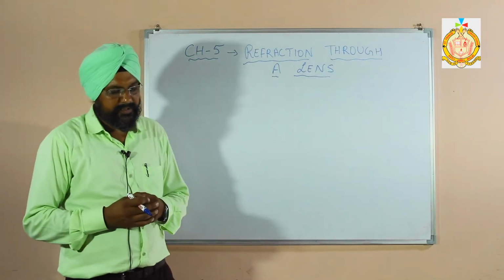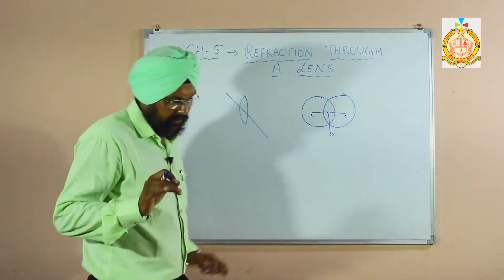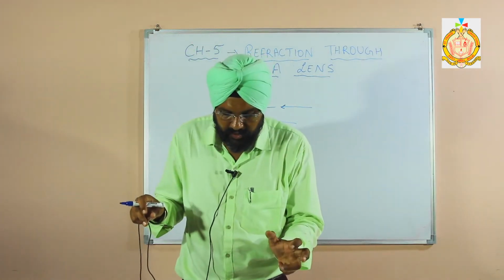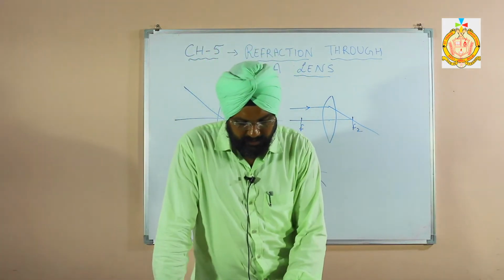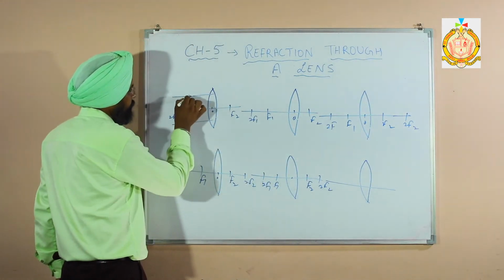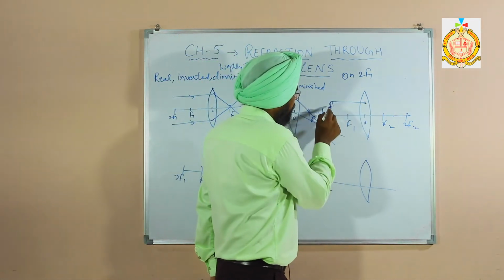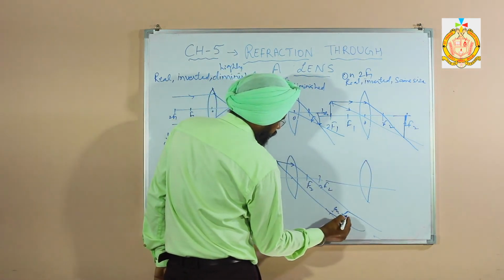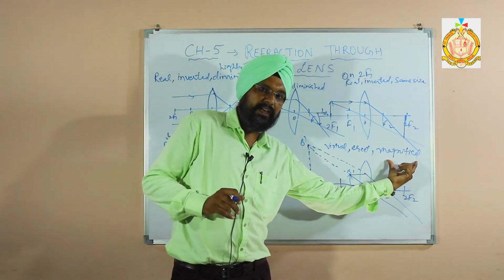Class 10 / Second Semester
Physics (Chapter 5 Part 1 B)